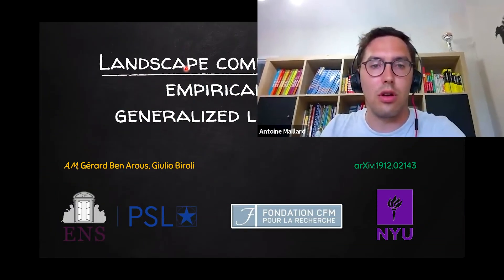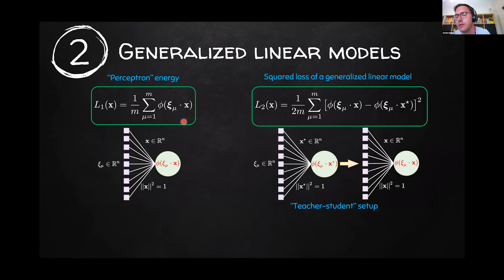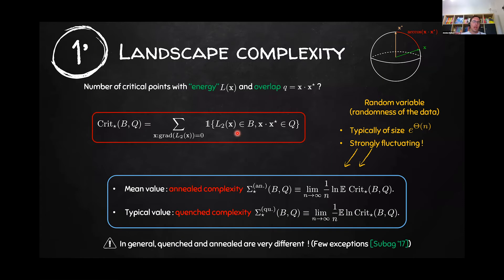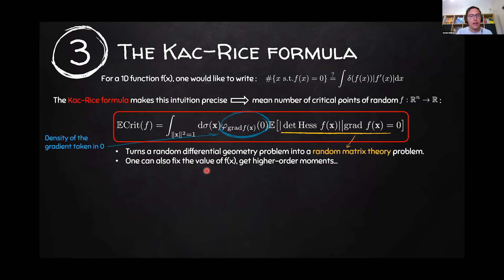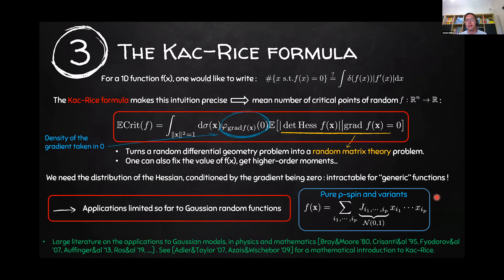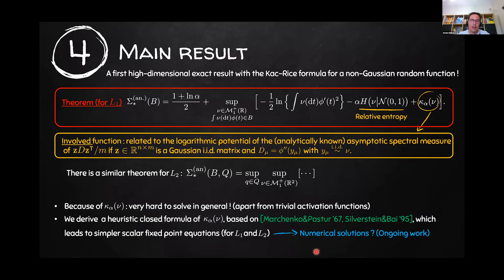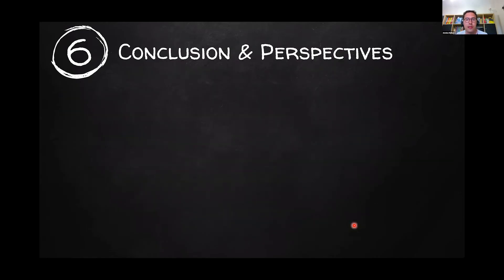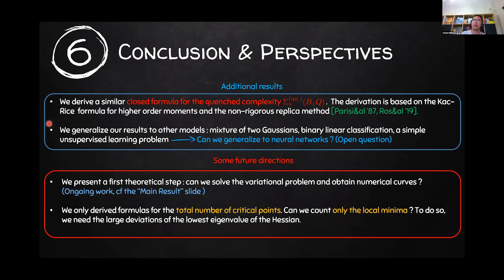MSML2020 Paper Presentation - Antoine Maillard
"Landscape Complexity for the Empirical Risk of Generalized Linear Models"